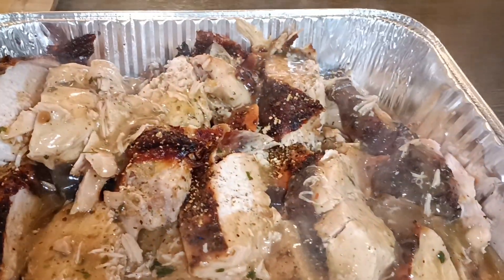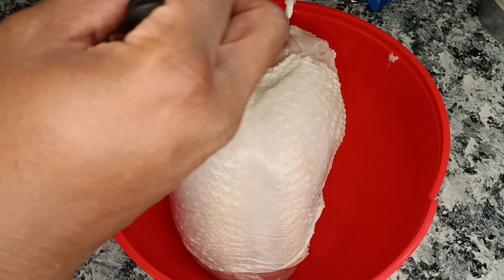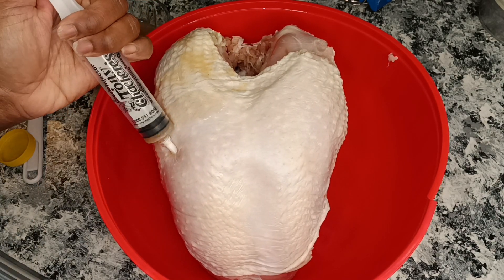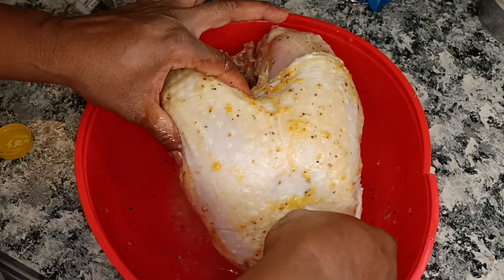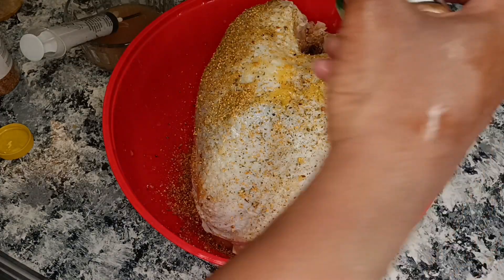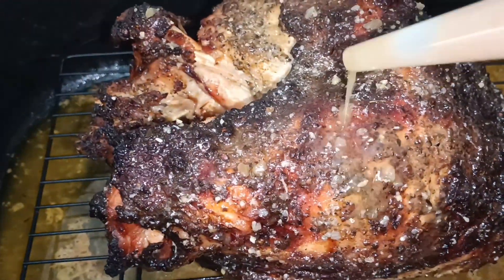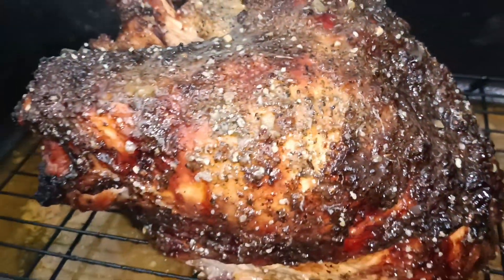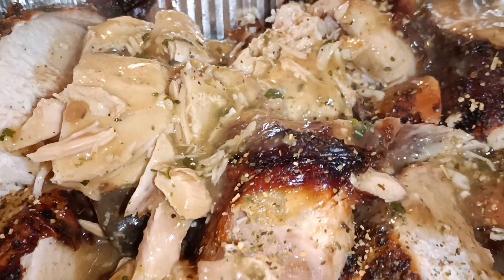ROASTED GARLIC & HERB BUTTER TURKEY BREAST!